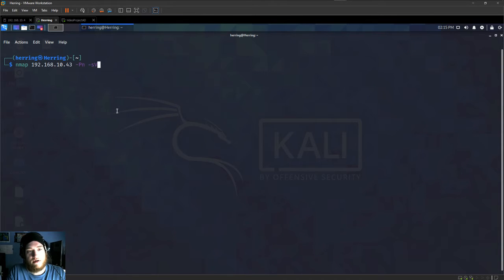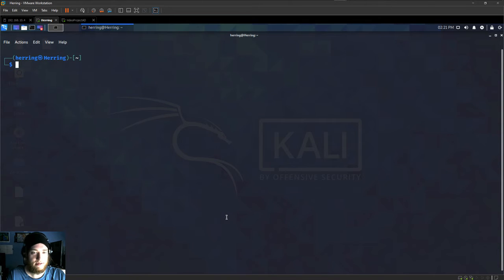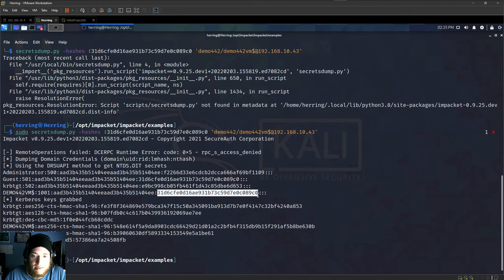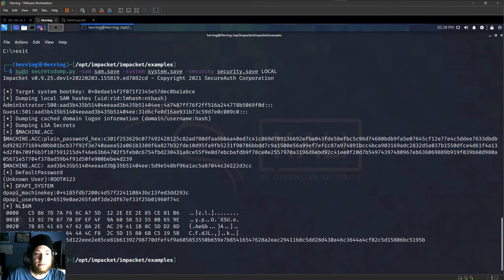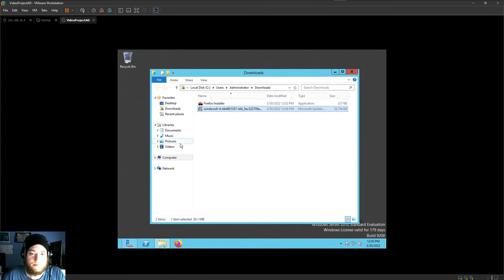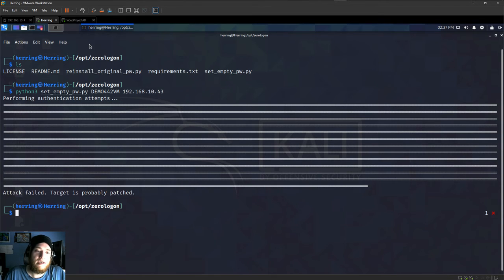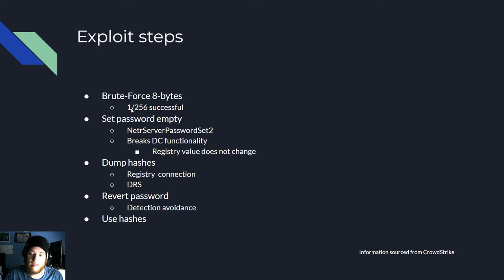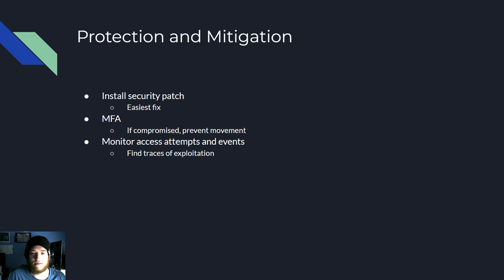Zerologon demonstration & overview -- Metropolitan State University CYBR 442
FOR RESEARCH PURPOSES ONLY
DO NOT ATTEMPT

This is a demonstration of the Zerologon exploit on a Windows Server 2012 AD DC. This video was made for Metropolitan State University CYBR 442. Links to tools used in the video are below.